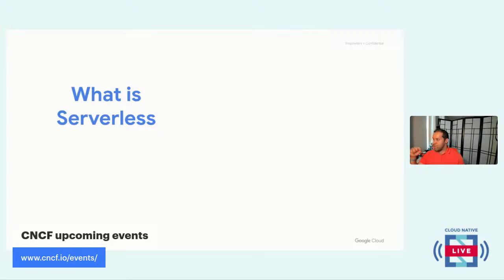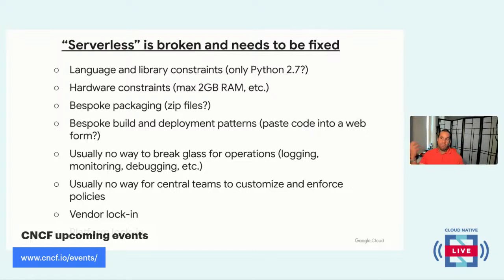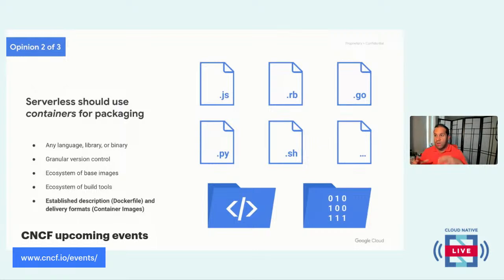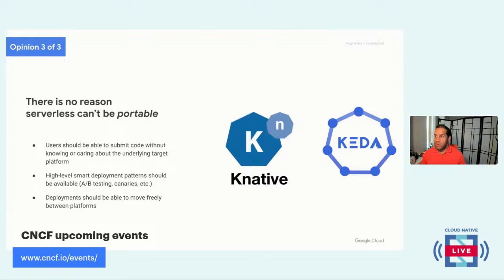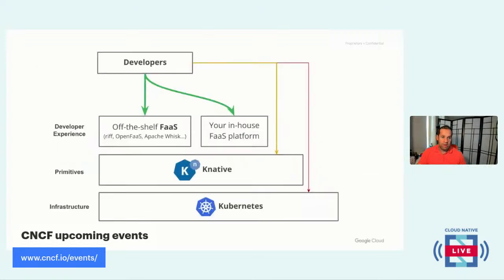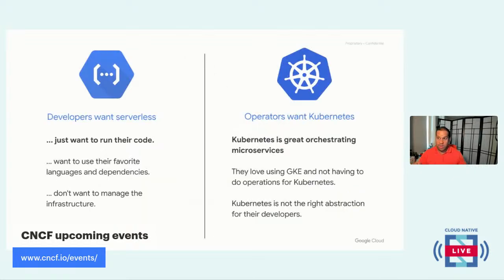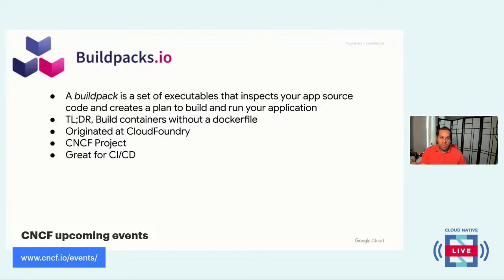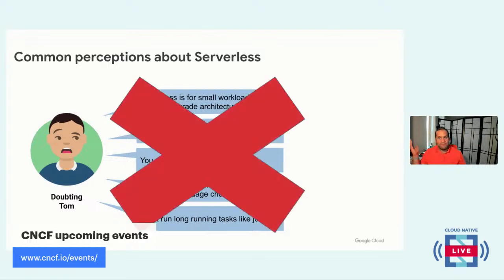CNCF Live Webinar: Serverless - The next step in cloud native